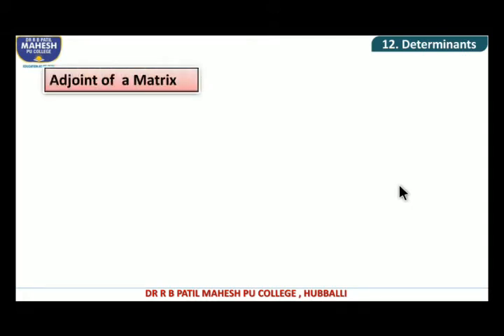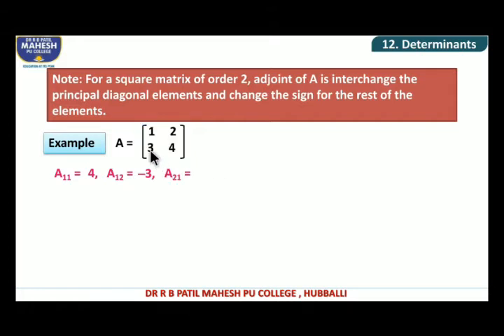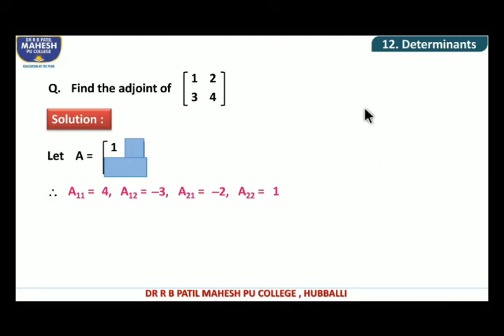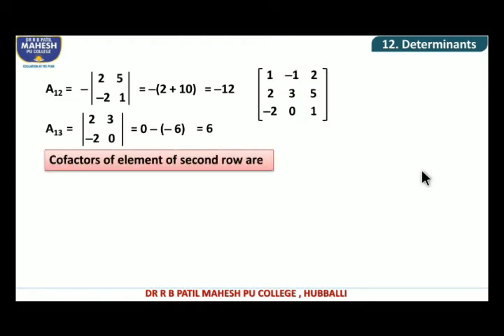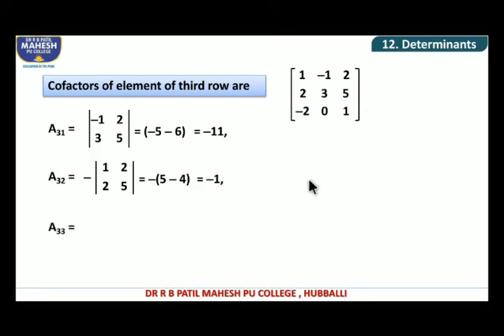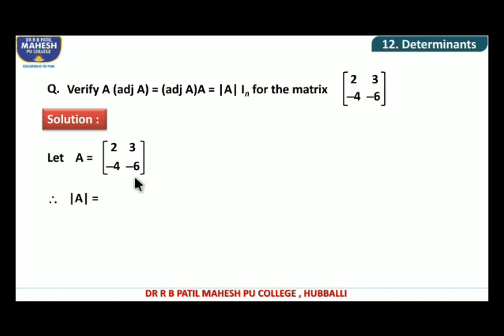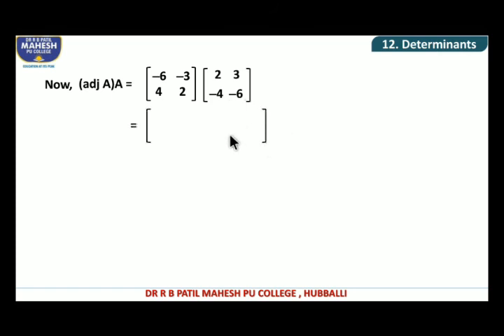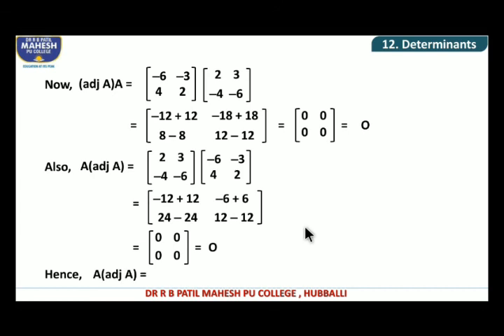Determinants Lecture 12